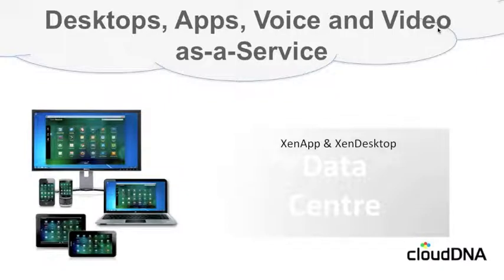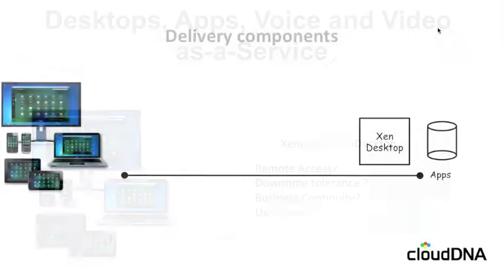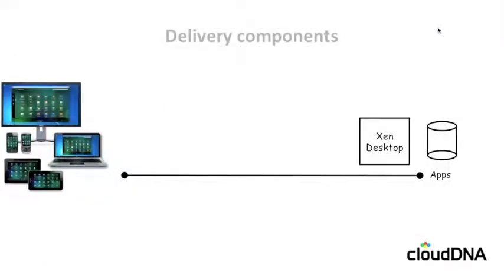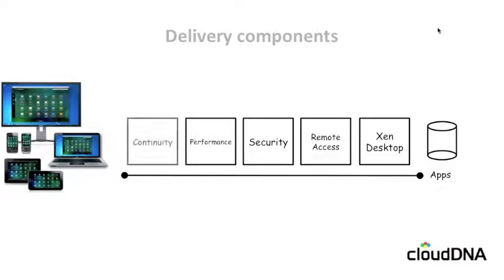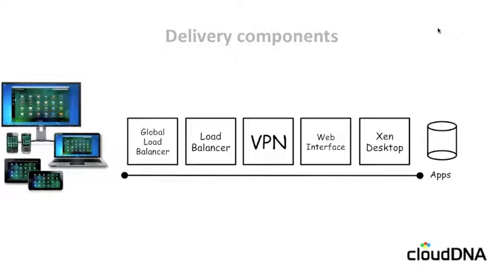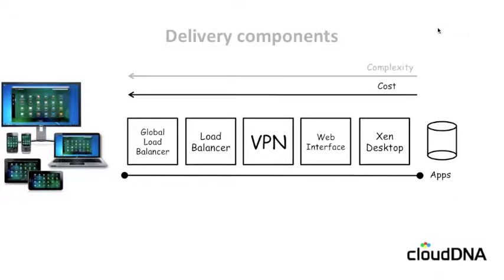cloudDNA Essential Guide to Citrix NetScaler for XenApp & Desktop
A quick overview of Citrix NetScaler for XenApp & XenDesktop environments. Deliver the best possible service to all users and increase efficiency. Great for BYOD and workshifting.